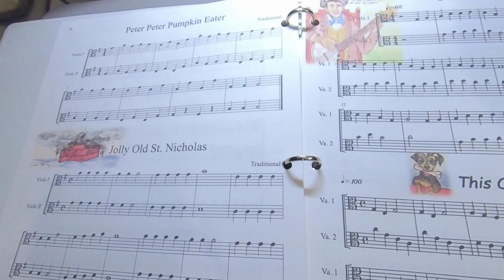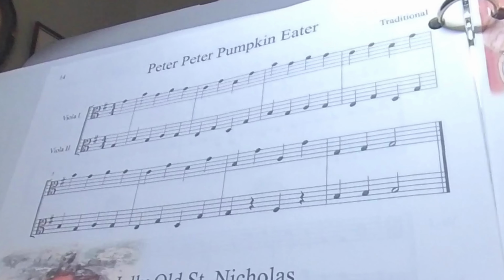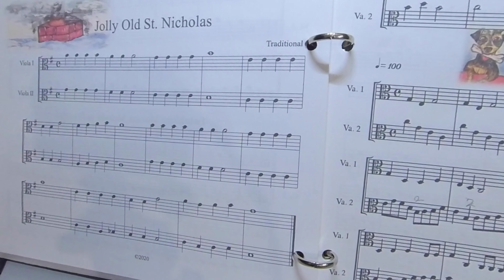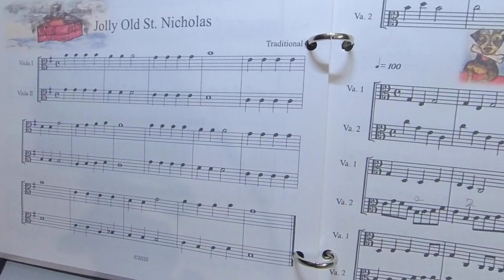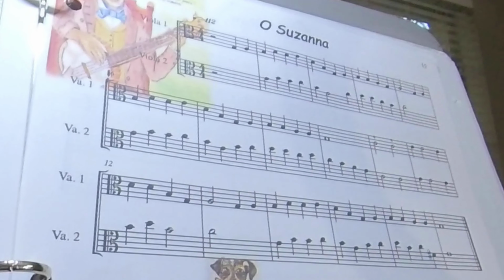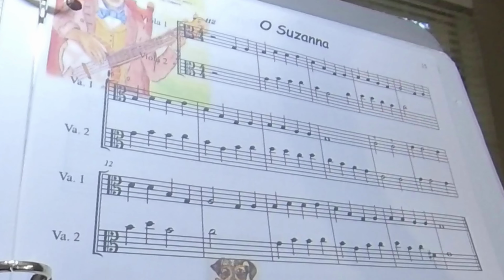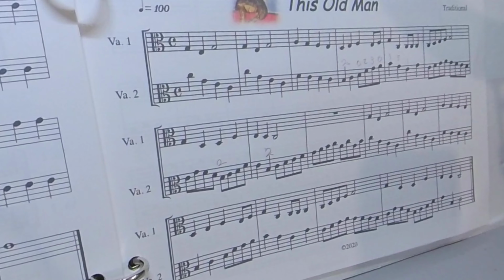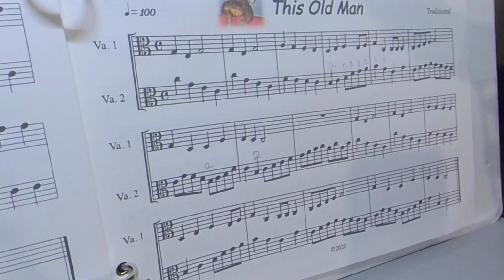Va page 14 - 15 (done and dusted) The Viola Case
Four familiar tunes with a prerecorded duet to help with intonation, rhythms, and performance which will let you know if you are ready to move onto the next part of the Viola Case.  If you can't print it we can send a hard copy for $4.99 shipping.
This replaces our free lessons given with each purchase or rental.